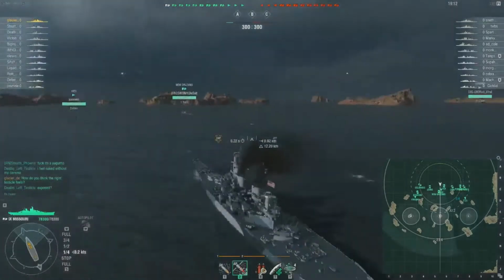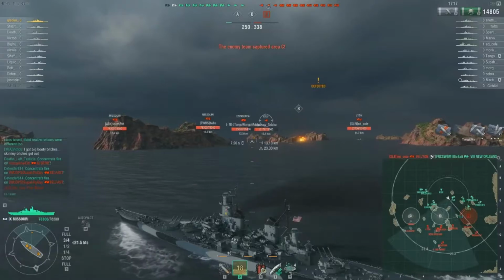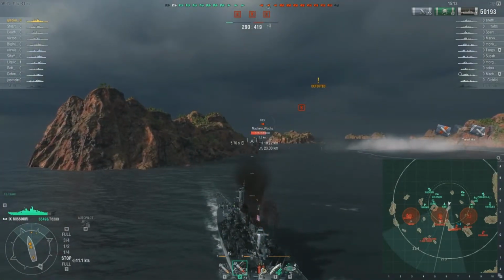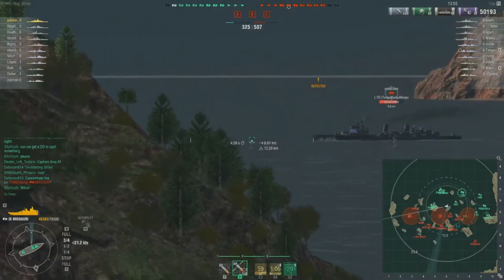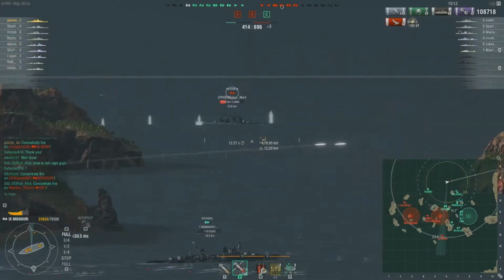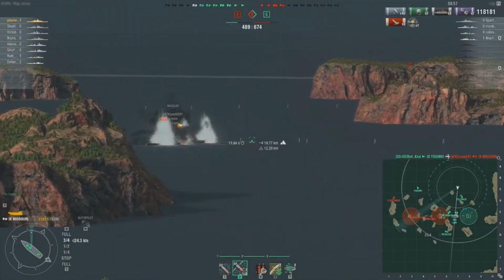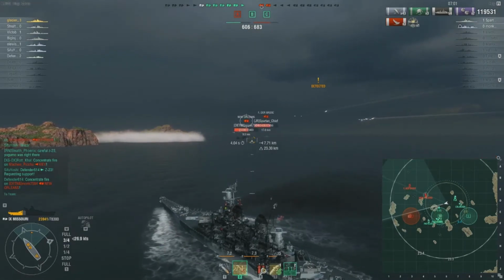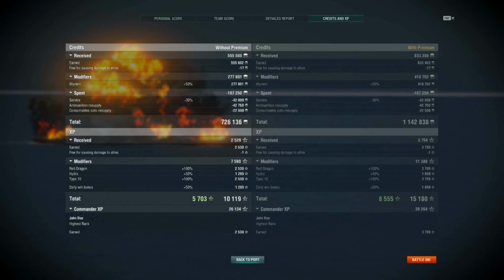World of Warships #21 - Mighty Mo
Wherein I take out the USS Missouri on a mission to sink the bad guys...